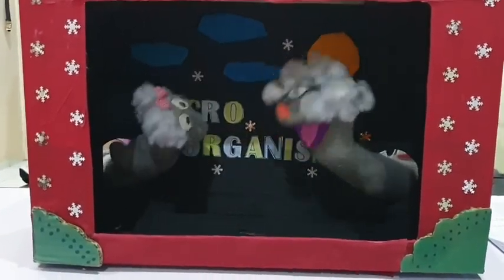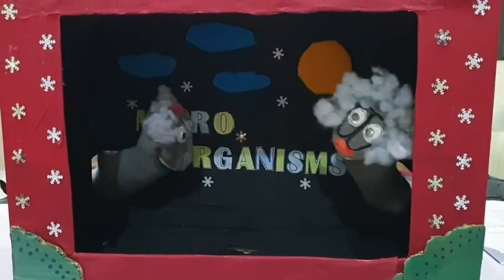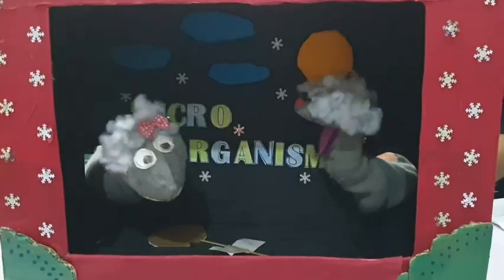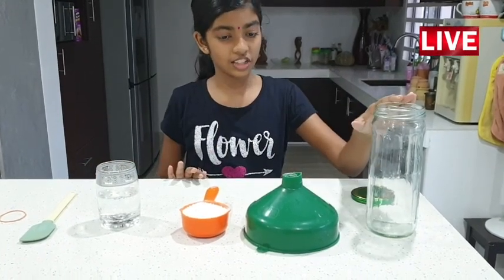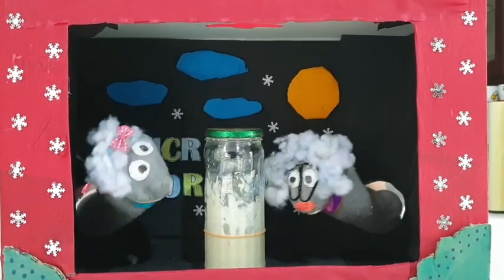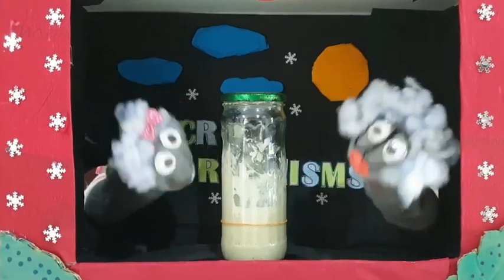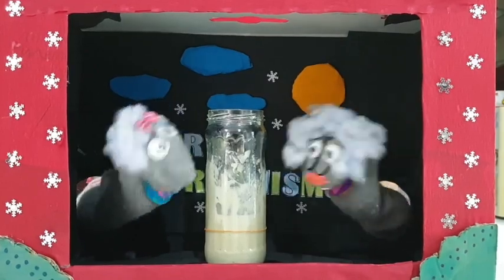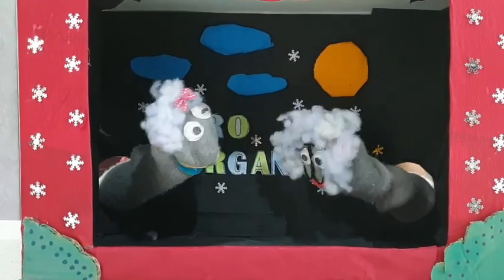MicroOrganism and its Life Process by Little Brainies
ASTI Experiment 2020 Feyman Challenge - Kids have to come up with a science experiment for the kids.